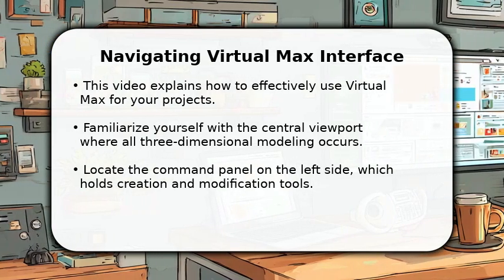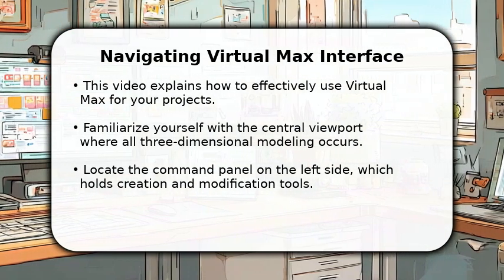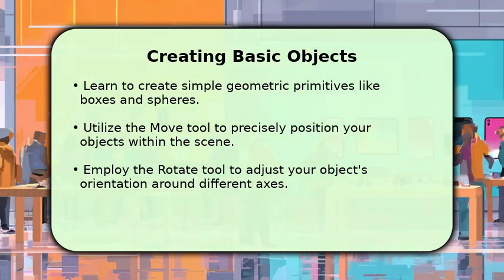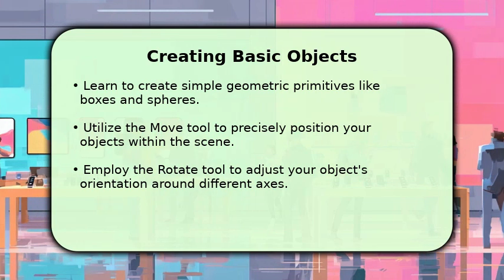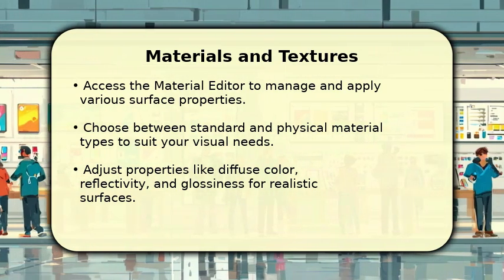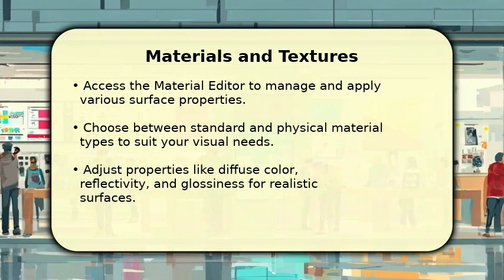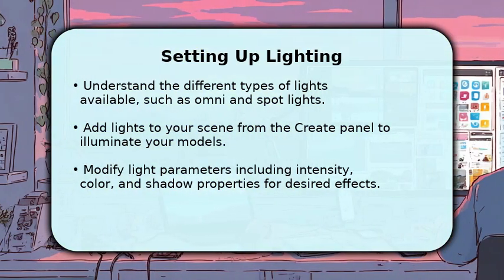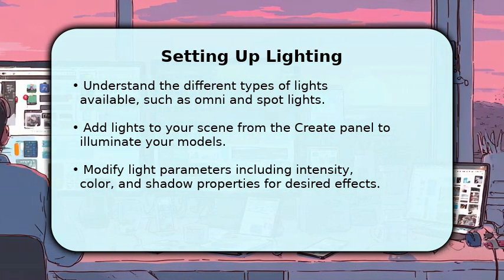How to Use Virtual Max 2025 - Full Guide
▸ :^) Unlock the full potential of Virtual Max with this comprehensive full guide! This ultimate tutorial provides everything you need to know, from initial setup to advanced features. Learn how to install Virtual Max, create and manage virtual machines, configure settings, and troubleshoot common issues. Whether you're a beginner or an experienced user, you'll gain practical skills to optimize your virtualization environment. Master Virtual Max and enhance your productivity today.